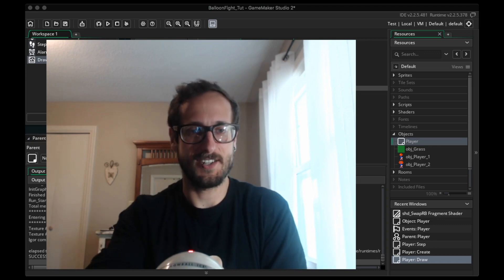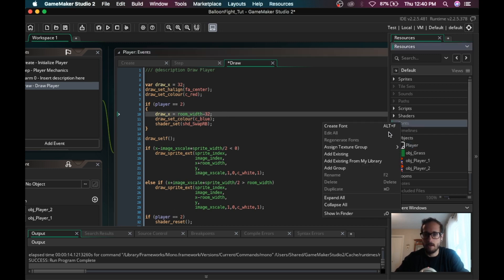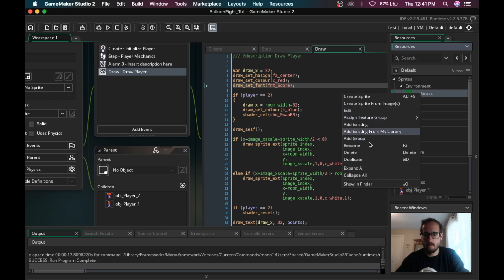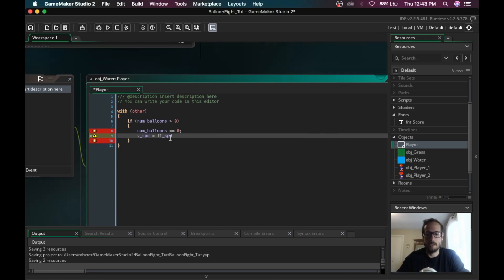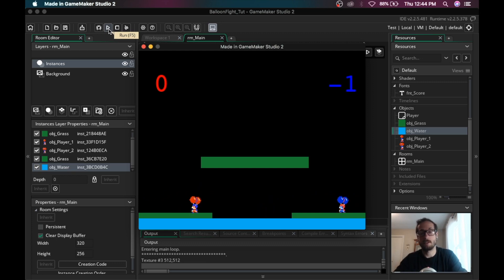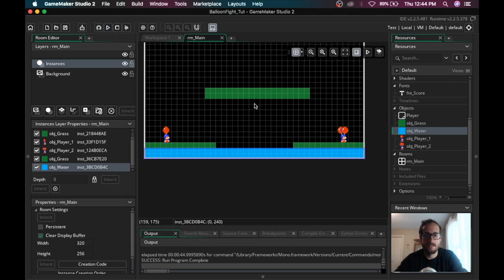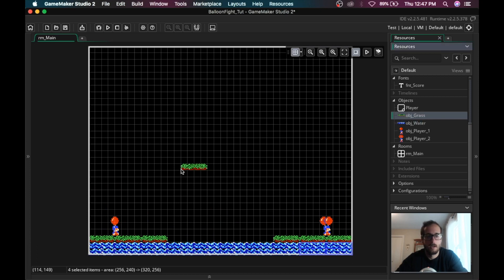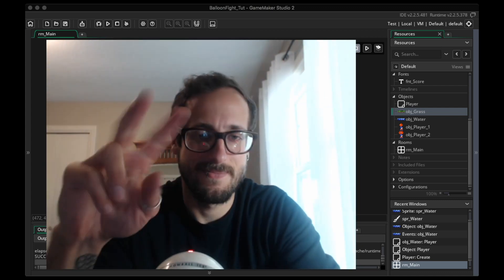Balloon Fight Clone | Part 5 | Finishing Up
Welcome to part 5 of my Balloon Fights clone tutorial!
I apologize for this one XD
There's more that can be done with this project, but I hope you understand why I took the approach that I did. If anyone feels that they will benefit from a more polished finish then please let me know and I will dedicate some time to doing so.